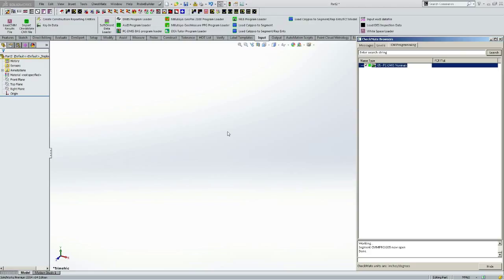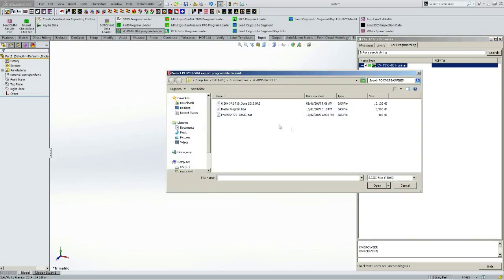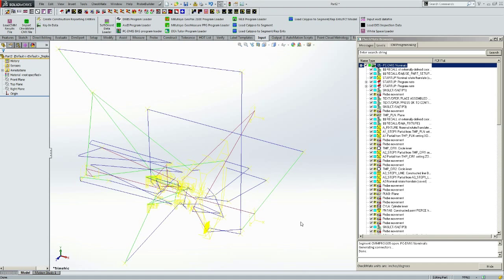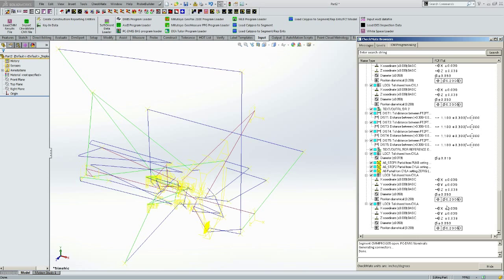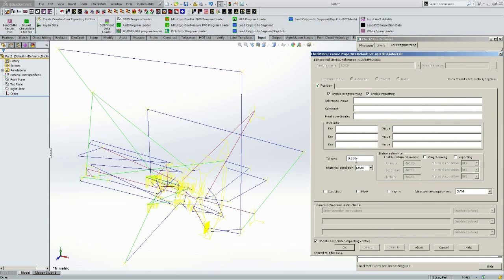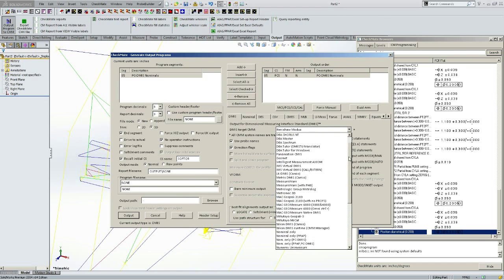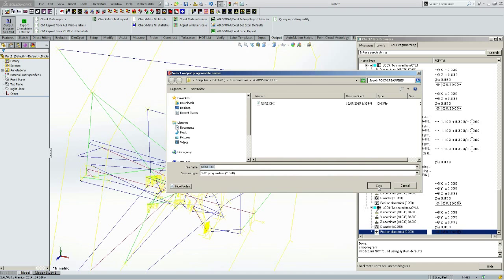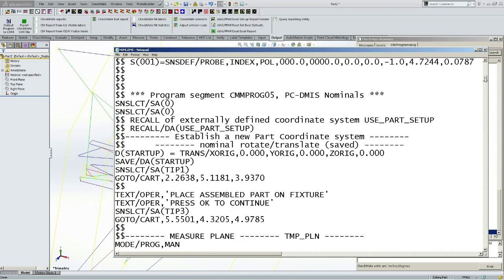Origin: PC-DMIS to Modus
CheckMate for SOLIDWORKS application to load PCDMIS programs and output to all common CMM’s.